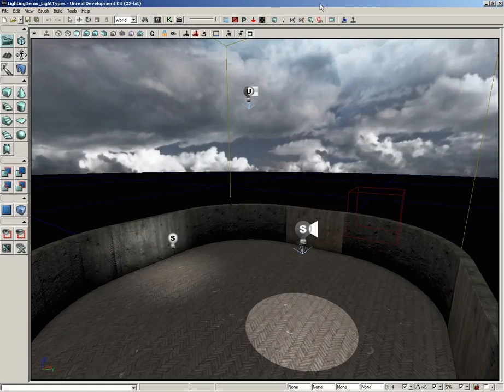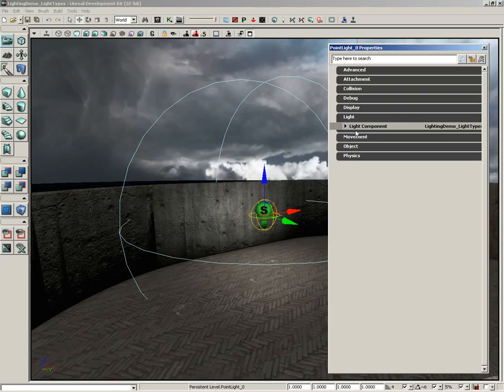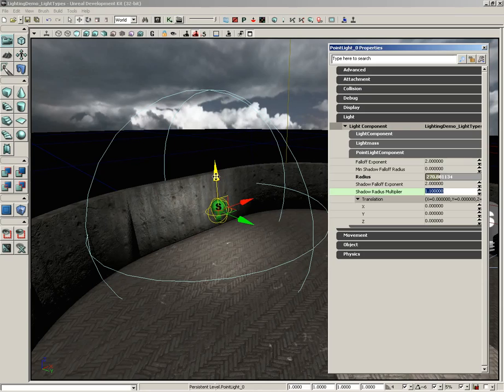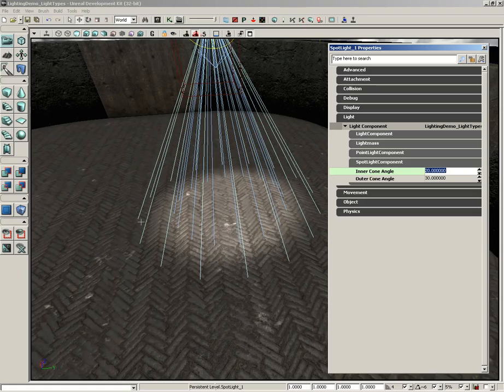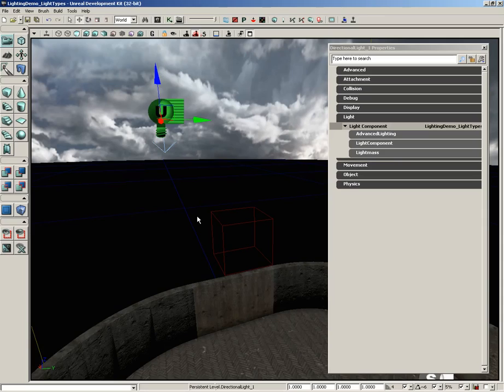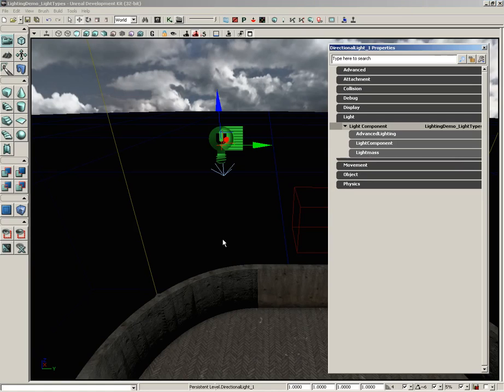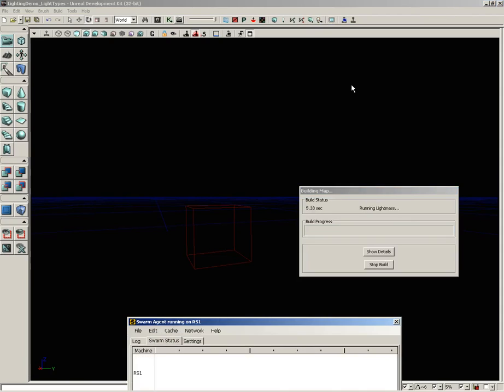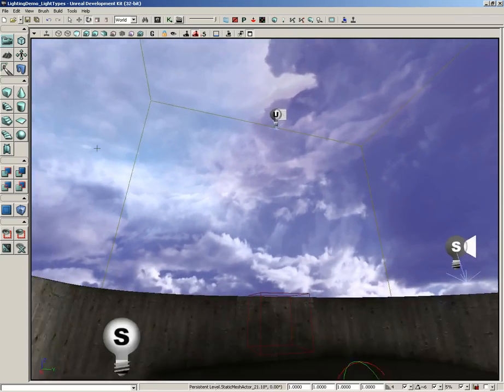Lighting - Light Types